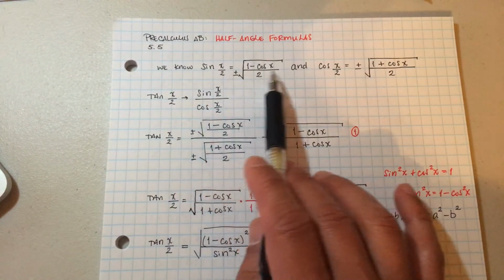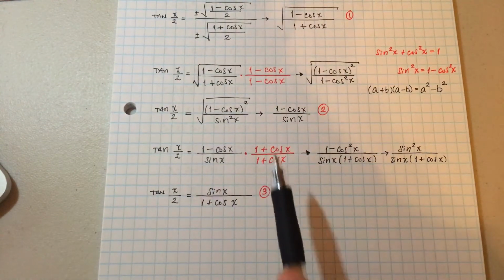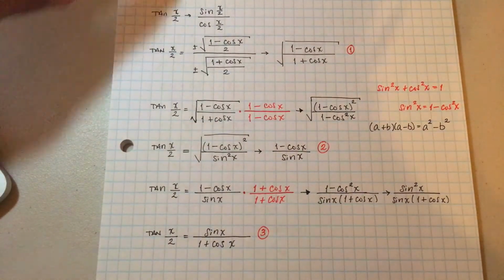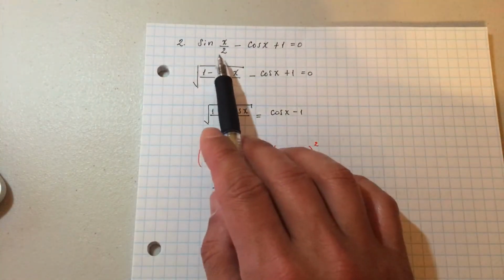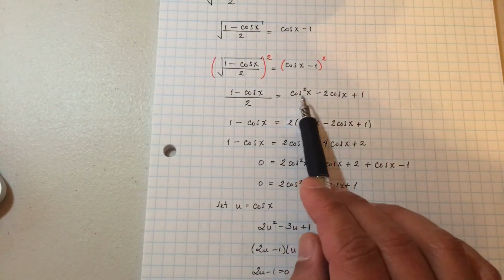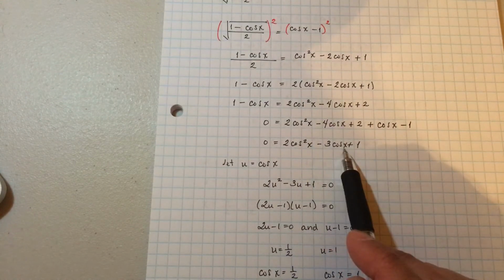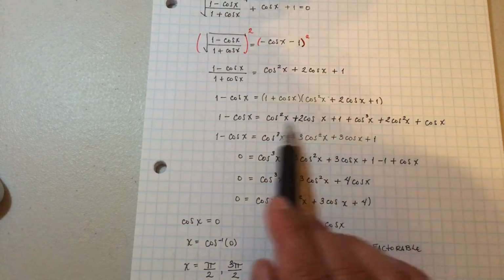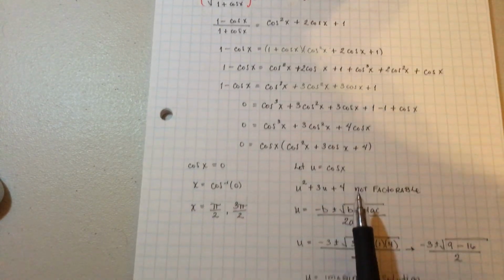Precalculus AB: Using Half Angle Formulas to solve equations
In this video we derive the Tangent Half Angle formulas and also use the half angle formulas to solve trig equations.